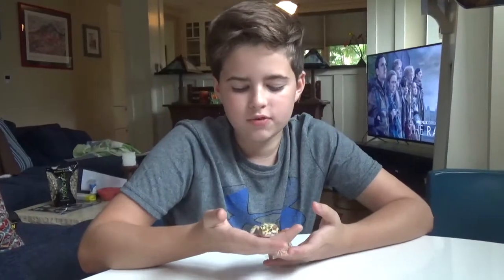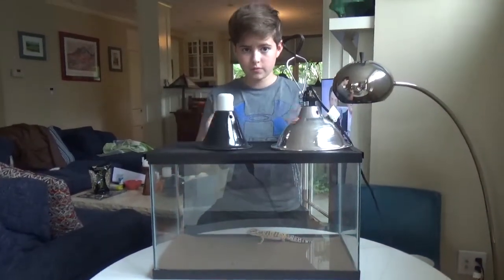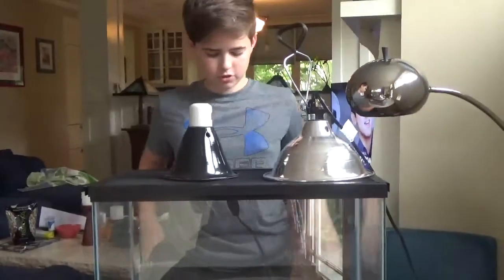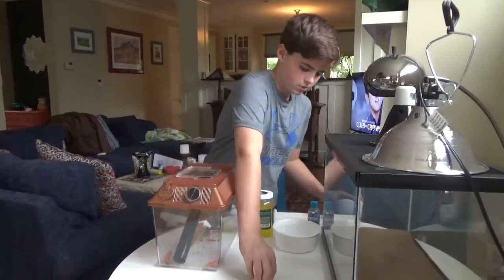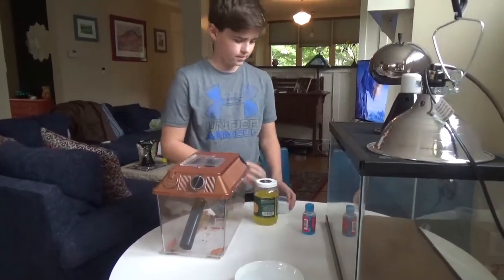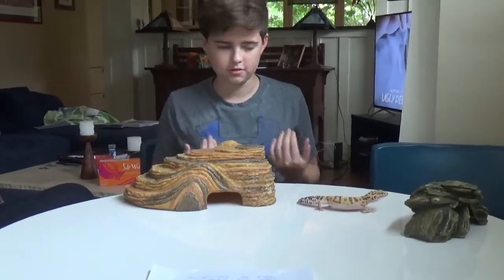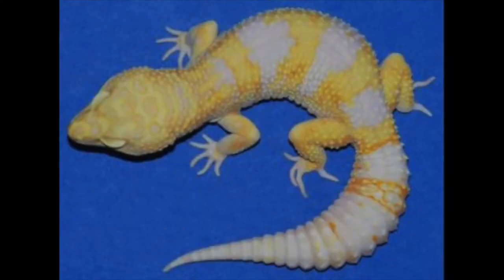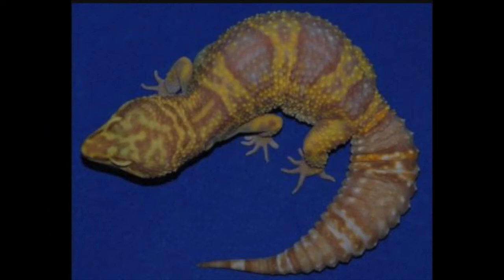Leopard Gecko knowledge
This video is about Beau Leopard Gecko